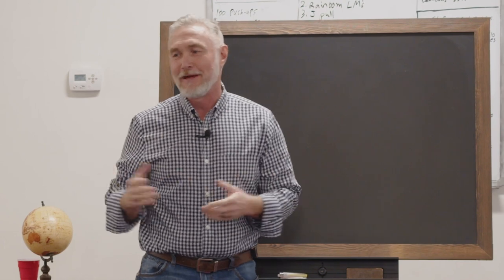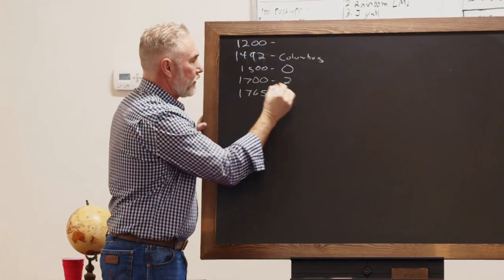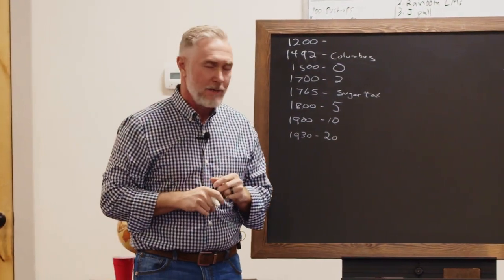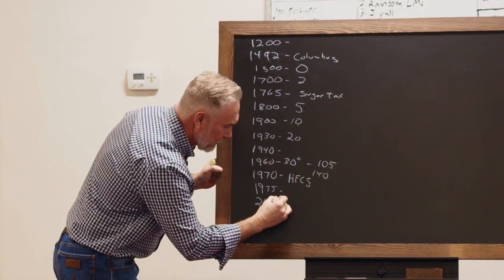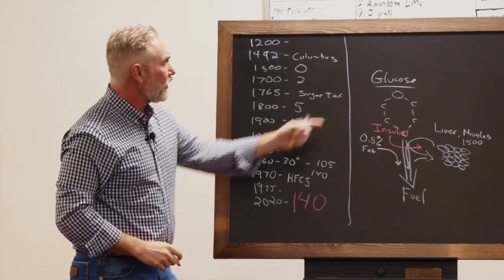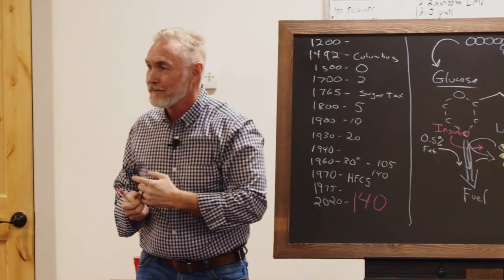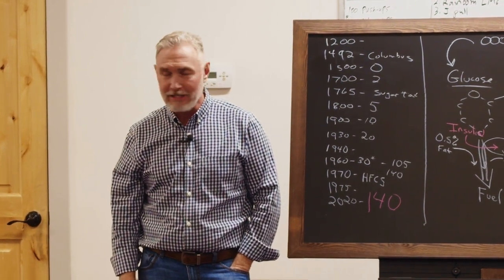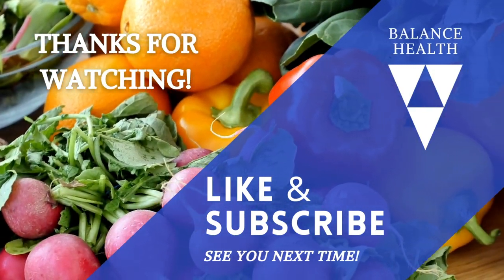Sugar: It ain't so sweet! - Dr. Frank Morgan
Frank Morgan, M.D. graduated from the University of New Mexico school of medicine in 1996. The formation of Balance Health in 2014 is the fulfillment of a long-held dream of Dr. Morgan and represents his vision towards providing the highest quality medical service. Dr. Morgan is particularly interested in disease prevention through healthy lifestyle choices and is proud of the success of many of his patients who have been taken off their medications and have improved their quality of life by focusing on proper nutrition and exercise. Outside of medicine, Dr. Morgan enjoys time with family and has developed an interest in aviation. Dr. Morgan also loves to study the Bible and has been known to teach Bible studies from time to time.

Dr. Frank's "Sugar Talk" has been changing perspectives for over 10 years, and this presentation was given to his patients at Balance Health in February 2024.